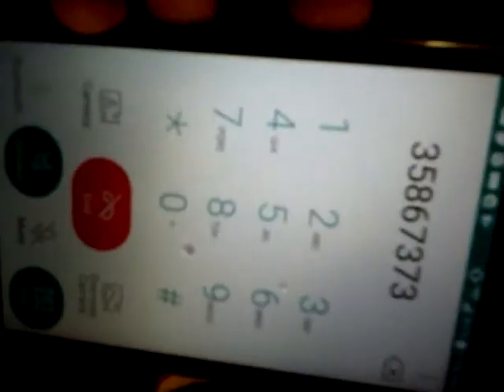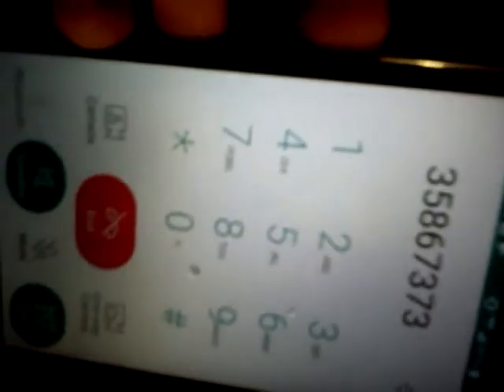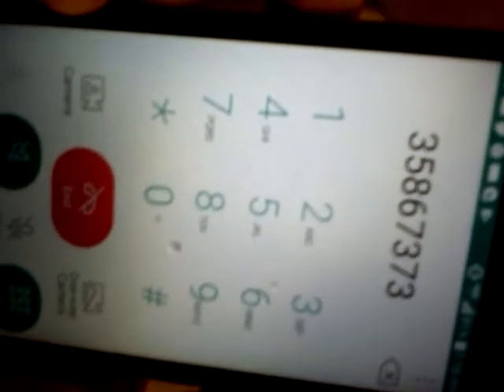Ohio blocking my card to prevent me from showing n court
Check out this attack. Set for me at Worthington motel 6.
Please note the goons assigned to aid in the attack